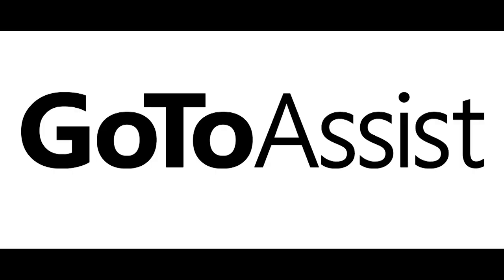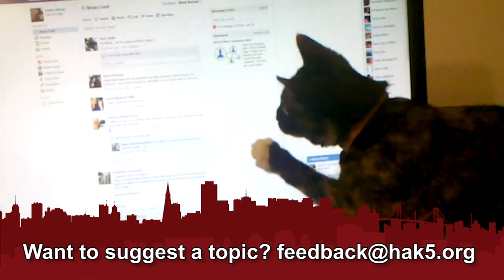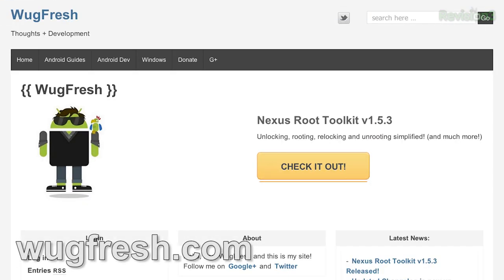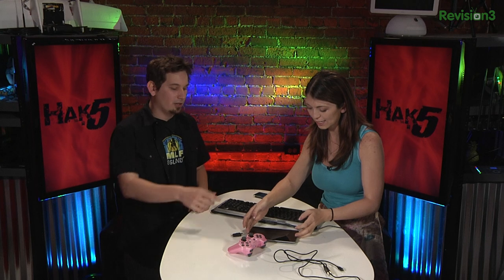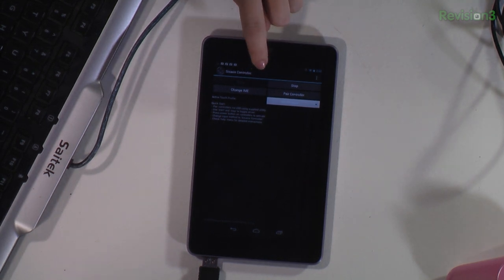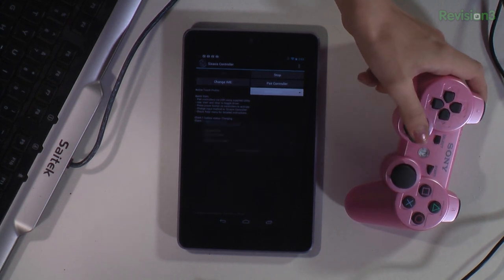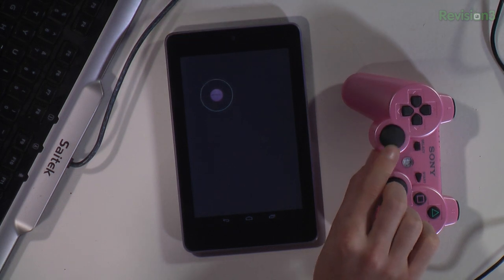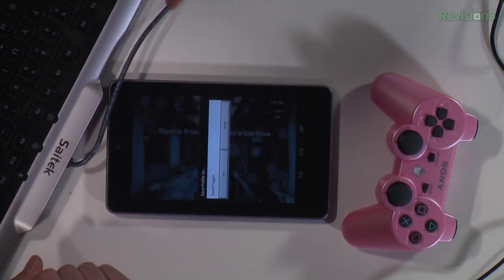Hak5 - Gaming on the Nexus 7 with a PS3 controller via Bluetooth and Reverse Proxy Web Servers, 1208.2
Hak5 -- Cyber Security Education, Inspiration, News & Community since 2005:
This time on the show, its gaming on the Nexus 7, and we'll be showing you how to get up and running with a Playstation 3 controller on Android over Bluetooth. Then Darren gets your local web server online in minutes with a free reverse proxy tool -- that means no more port forwarding, no more dynamic DNS, no more firewall configs! Plus, accidentally breaking into Facebook? We'll explain how one viewer's backups resulted in an inadvertent side-jacking attack! All that and more!